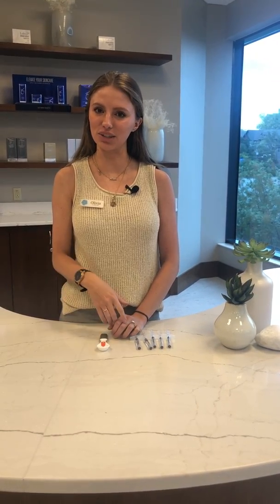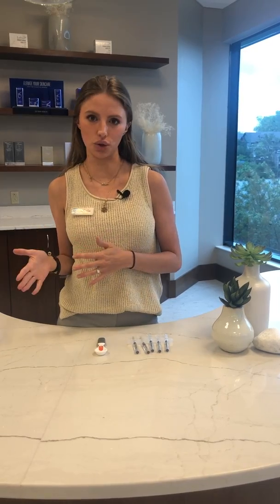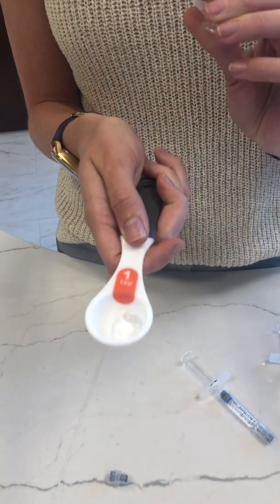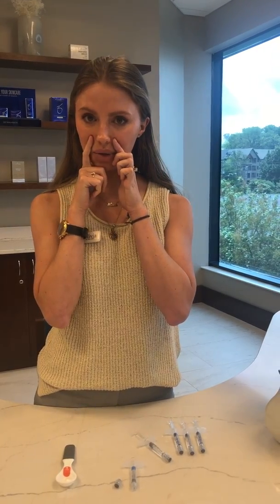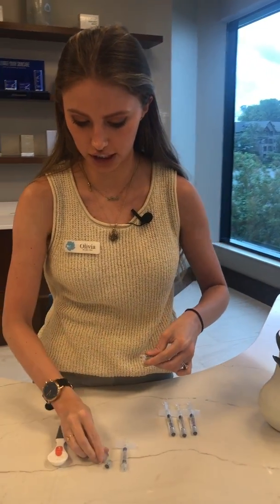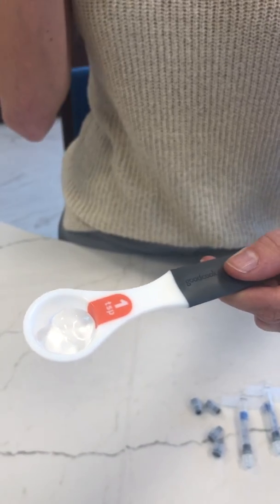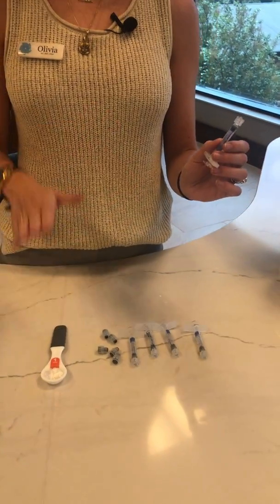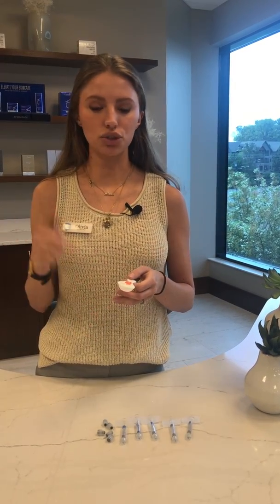How Many Syringes of Filler Do I Really Need? Nashville Injector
We've all considered how many syringes of filler we really need to achieve the result we desire. Nurse Injector, Olivia, is here to unpack that common question for us, and even physically display the reasoning behind the answer!